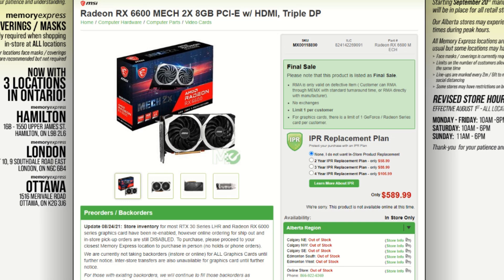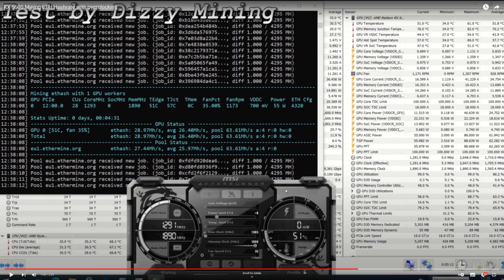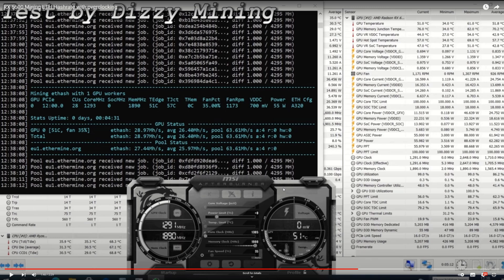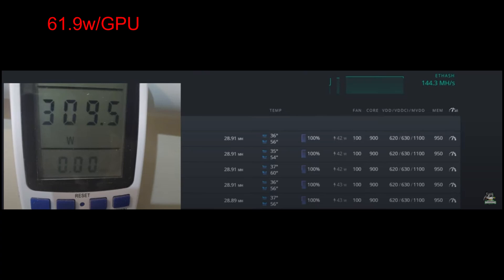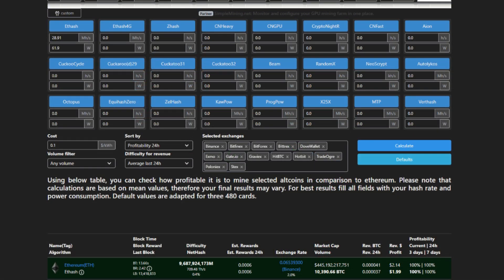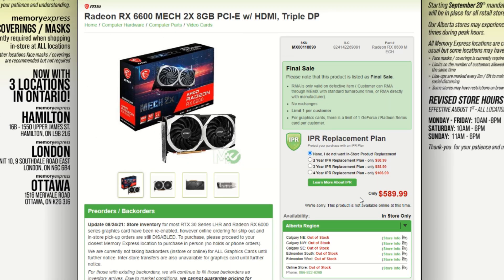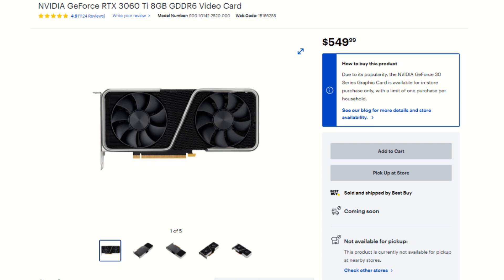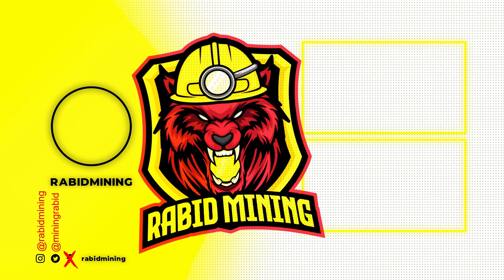AMD 6600 NON XT Performance Hashrates ROI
AMD 6600 Performance
In this video I go over some performance numbers that have been coming across the internet since its release thanks to videos from @DizzyMining as well as @ChumpChangeXD as the info came from both of there videos check them out for there full video.

Rabid Mining
Mirror, Alberta
T0B 3C0

Referrals:
Crypto:

Eth: 0x17a7FaFb3821722aB9032f1Dd1089aC432896f63
ETC: 0x9899B7E3839DA51D5c53f507458E99ae3032CC5A
XMR: 41wRsv2LzAB4WqFYmEzc393zJBS5dhMArGDjLiMu9vmH2Yvz5TgFyheXxBkp9WJUn4LrYmWtnhqh1LtDDbMm74B8QniroEk
BTC: bc1qder9fr6sgrhpd6j754pt949tmzzzytllh3s7sw
XRP: rhRvTsU6LcEWfXBHZ71GP1MaxnXRhwgYH1
RVN: RLAAWNtpMRF8stG8nCnC1Ws6ZXT6DyuH4S
XLA: SvkyVj3HeEi6gW4RQs28Nee8tpxEp8L9kLTFMsu7funwUgzievMpGQUCrcXLDdTD4kXzxVZ1xkHmudw8DJZAAfxw38c2TrybT
Veruscoin: RMASd8oLssKdyxp9xon1N9ggMw5WWWi97r
RTM: RNrTxXxKkvdKJp7ZjKjGgZ1kKZeTUFyTVy